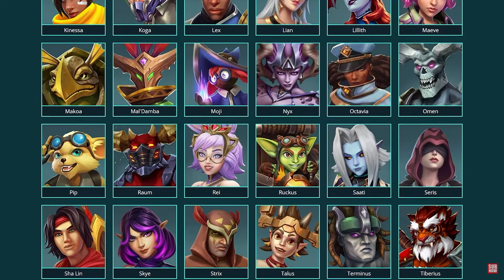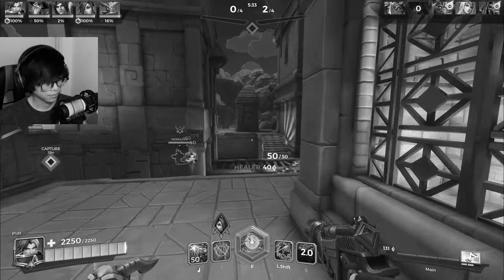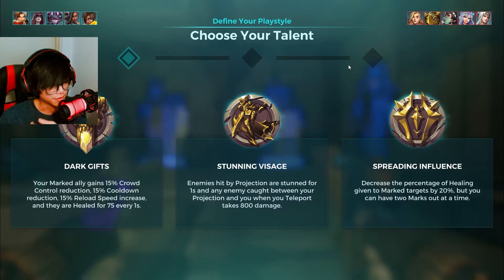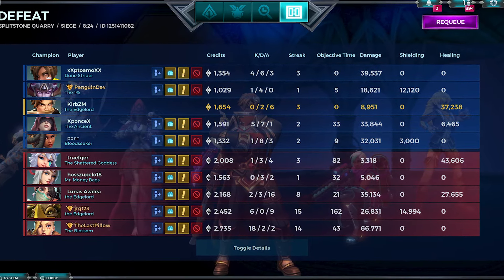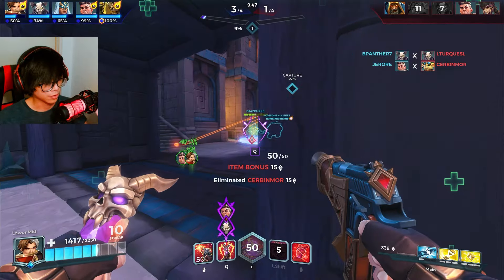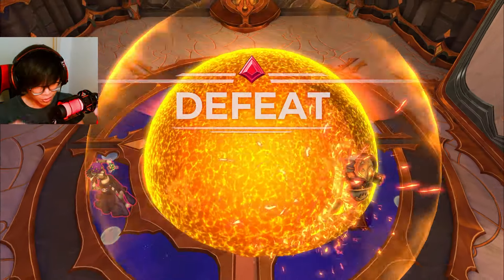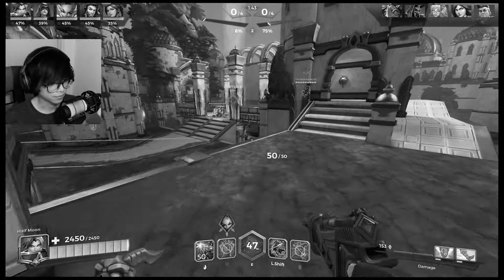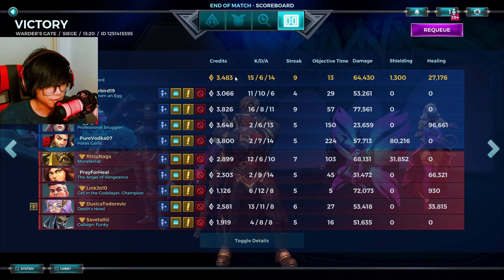I Spent 24 HOURS Learning CORVUS In Paladins!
I decided to ONLY play Corvus for a day in Paladins to try and learn the champion and this is what happened...

Thumbnail Art Credits :
🎨: Art by ➜ TheYakate
🎨: Art by ➜ MissPendletonDA